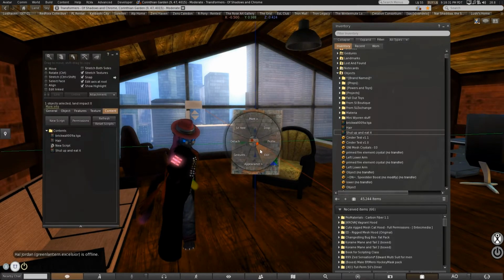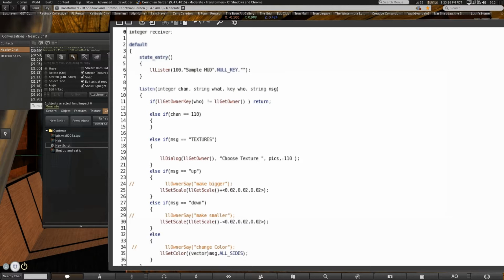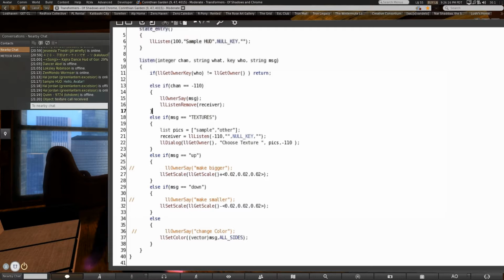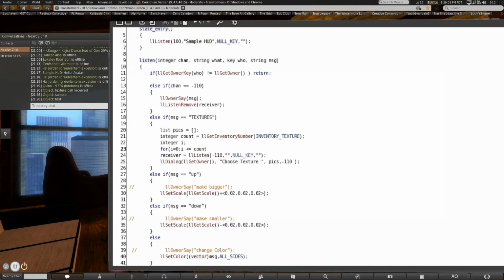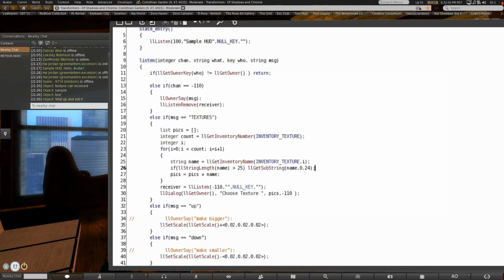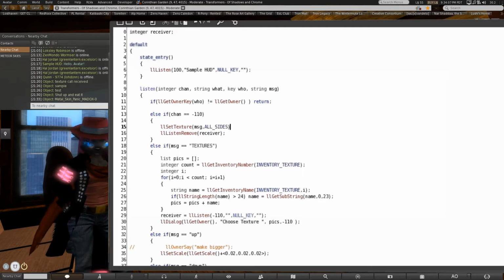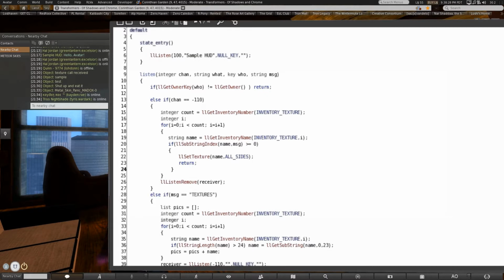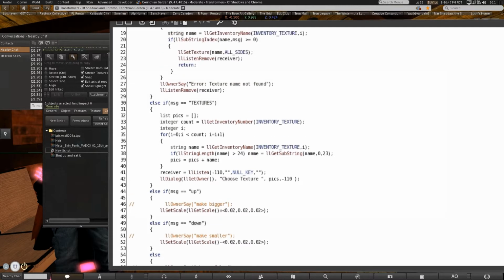Learn Linden Scripting Language Pt 26 - HUDS pt 5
Here we learn to process the names of texture files that are too long to use in dialogue buttons